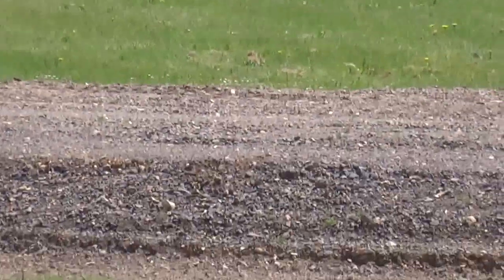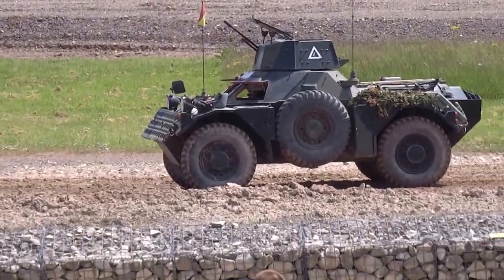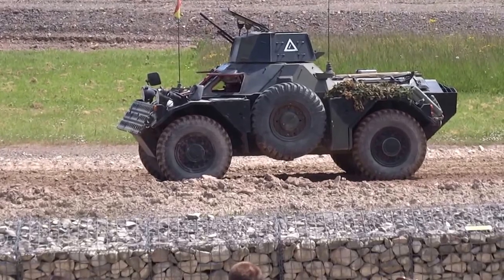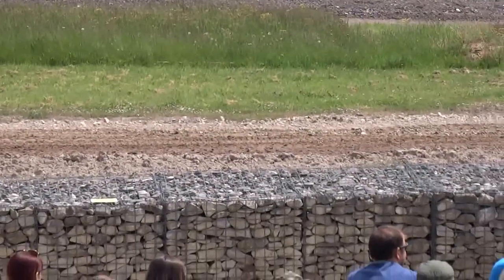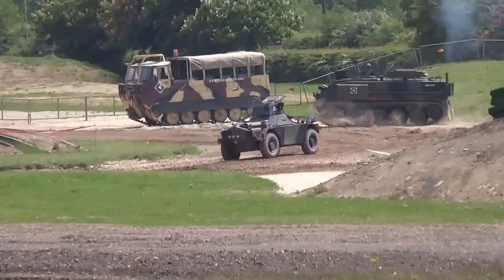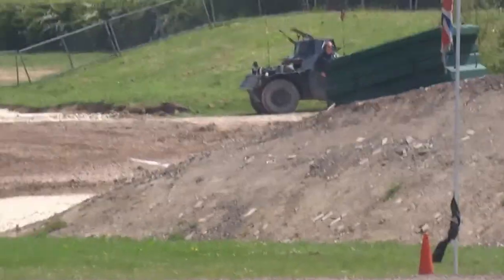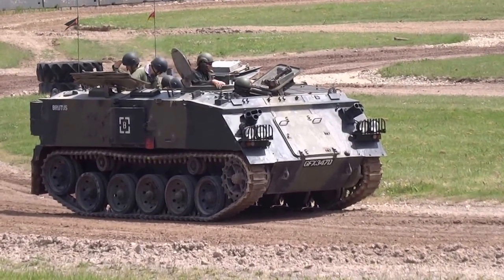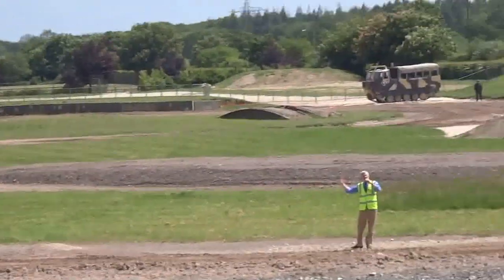part 1 Bovingdon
tank museum